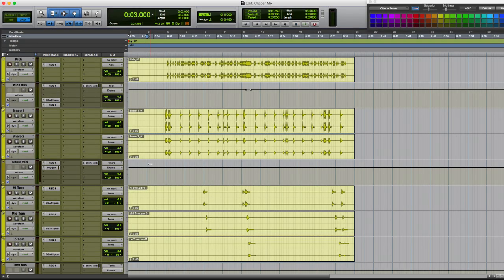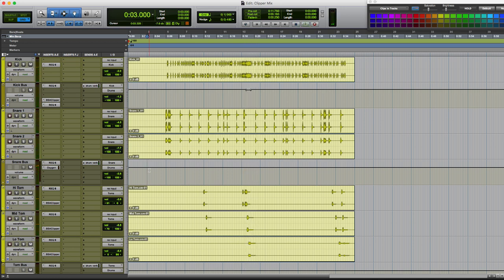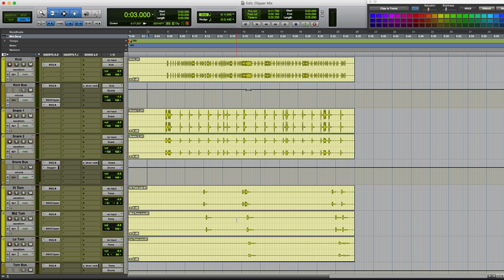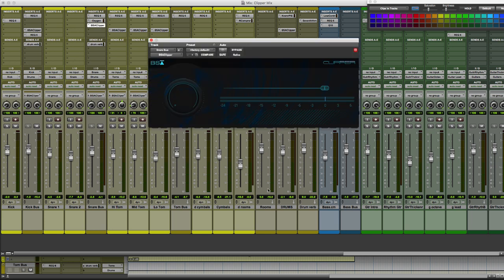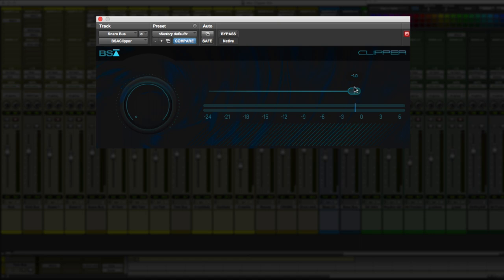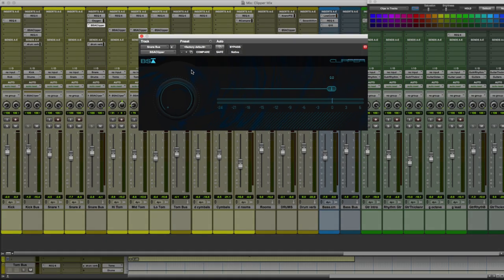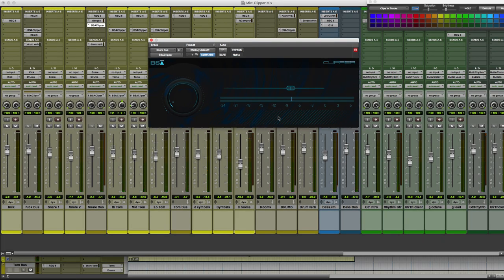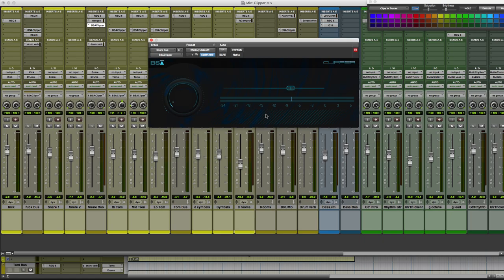This is the best tool for your snare and here's why...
BSAClipper is the most intuitive clipper on the market.
The only way to achieve modern loudness without destroying the punch and impact is with smart, purposeful clipping in the mix.

Available Now!